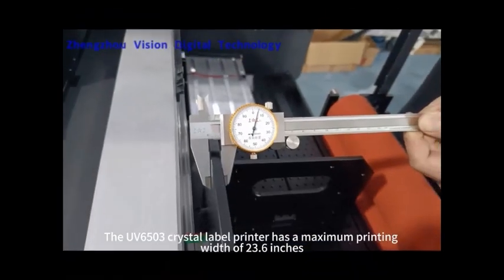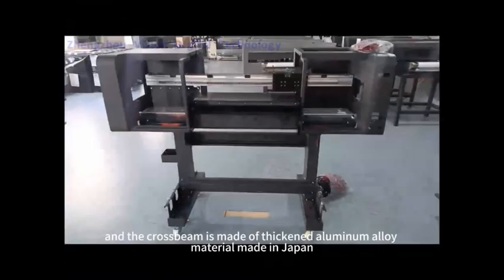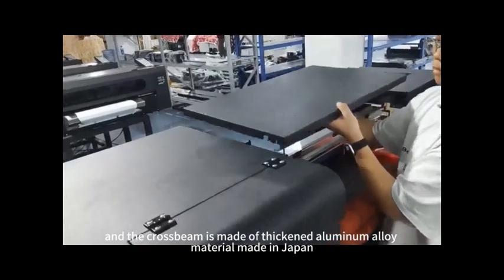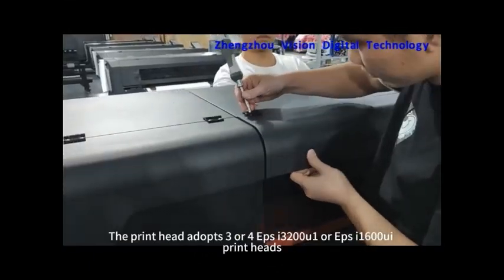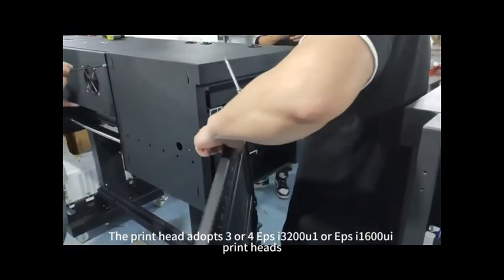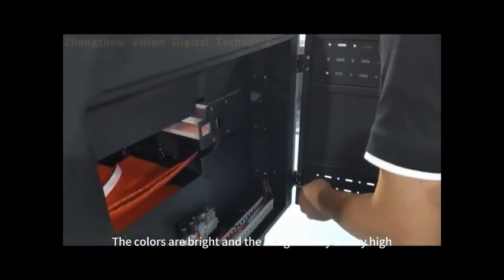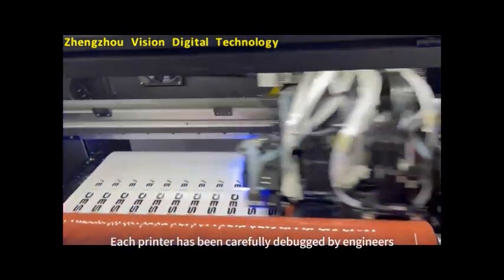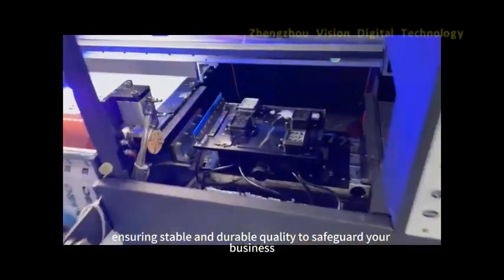DIY prints: The 60cm UV DTF Printer - for all kinds materials, besides the fabric!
Say Hello to kinds of DIY prints: The 60cm UV DTF Printer - Unmatched Clarity and Precision! for all kinds materials, besides the fabric!